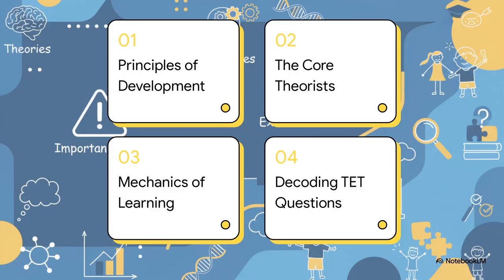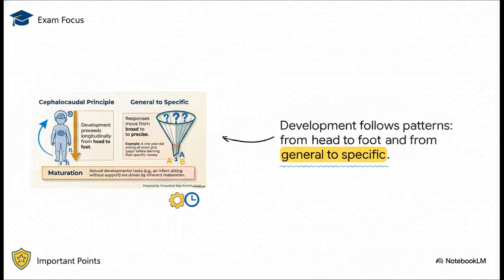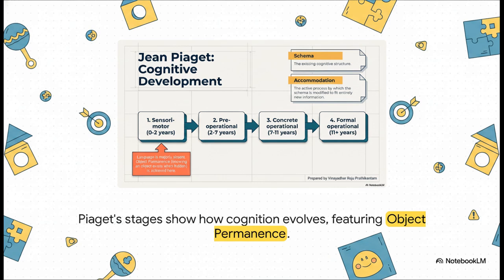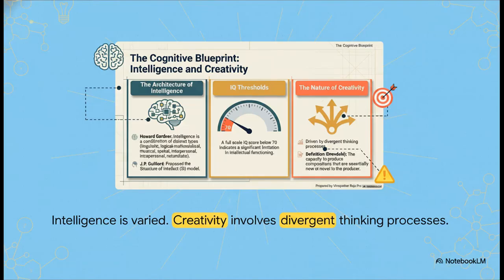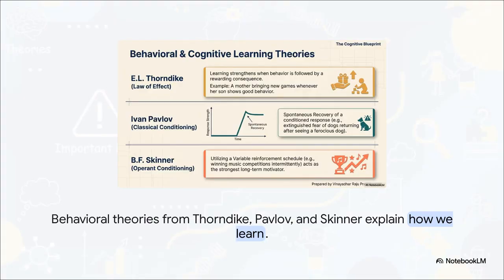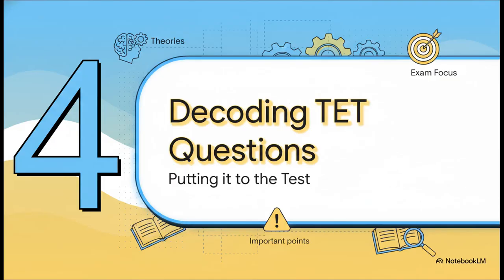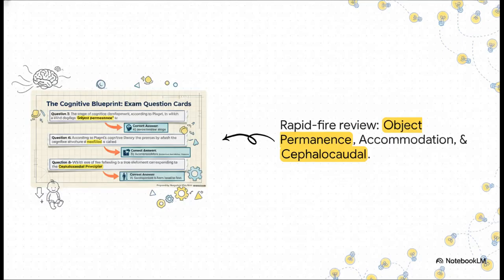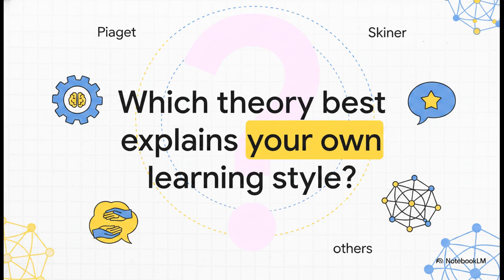Child Development & Pedagogy Made Easy | TET Questions + Concepts | Telangana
Master Child Development and Pedagogy (CDP) for TG TET / AP TET with a bilingual audio lesson (Indian English + natural Telugu explanation) and English-only slides.
In this video:
Principles of Growth & Development
Piaget (Cognitive Development), Vygotsky (ZPD), Kohlberg, Erikson, Freud
Gardner (Multiple Intelligence), Guilford (SI Model)
Learning Theories: Thorndike, Pavlov, Skinner
Learning Disabilities: Dyslexia, Dysgraphia, Dyscalculia
Pedagogy & Evaluation (Diagnostic, Continuous)
TET Questions with explanations
🎯 Useful for: TG TET, AP TET, DSC/TRT, B.Ed/D.El.Ed
👨‍🏫 Prepared by: Vinayadhar Raju
S.A (English), ZPHS Mudimanikyam